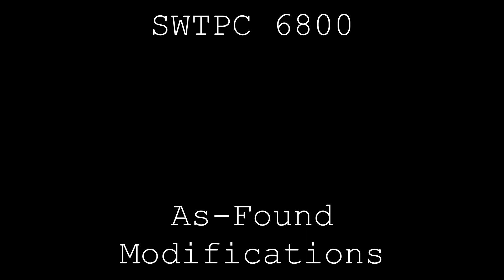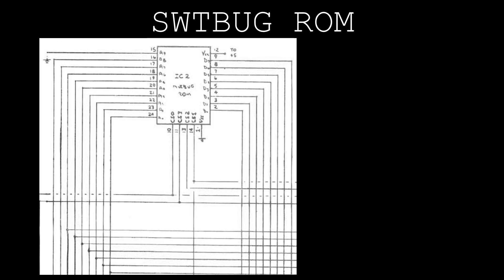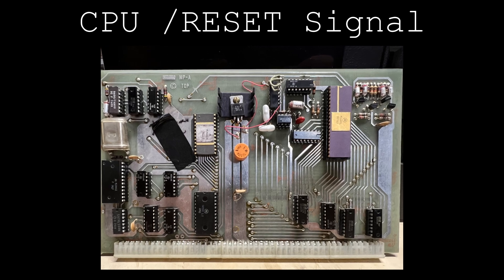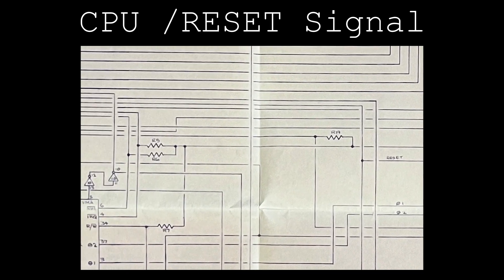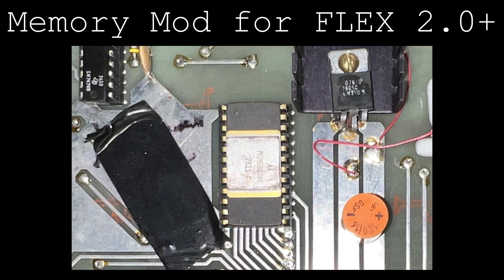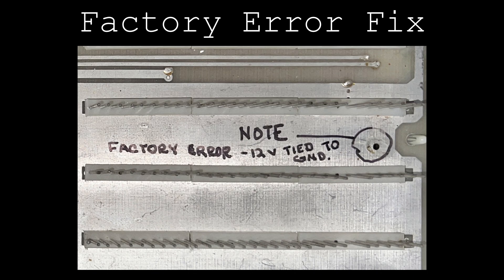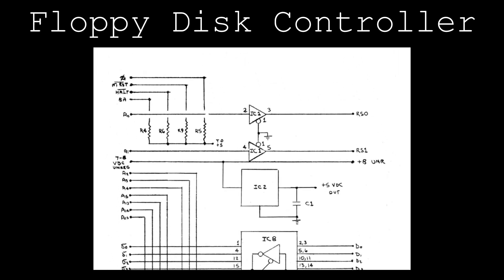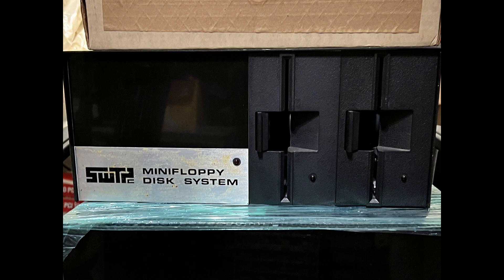My SWTPC 6800 Microcomputer: As-Found Modifications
This "informational whirlwind" of a presentation-style video documents the modifications the original owner performed on his SWTPC 6800 microcomputer system.

With this documentation video complete, I'm excited to begin working on the dual floppy disk system!